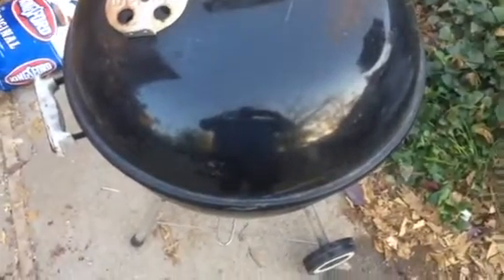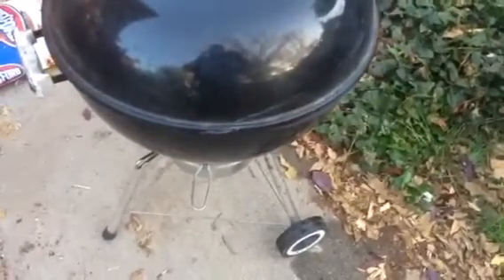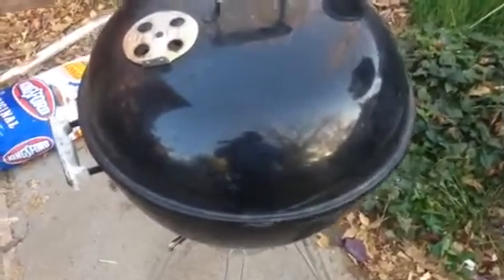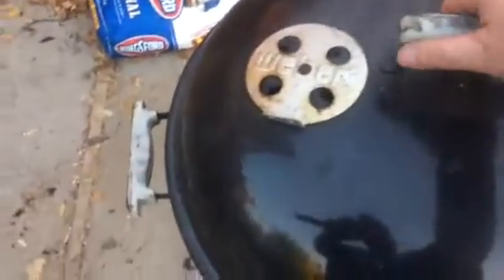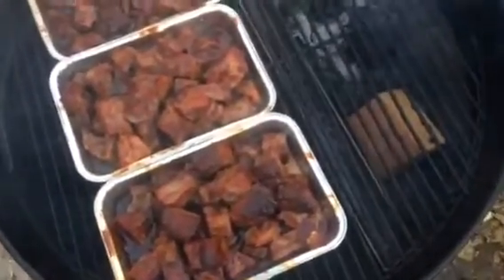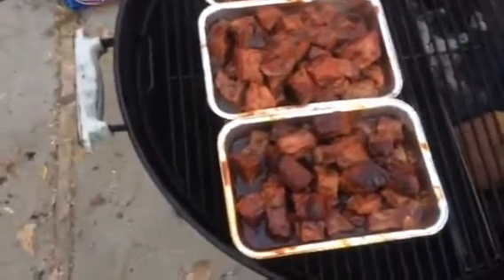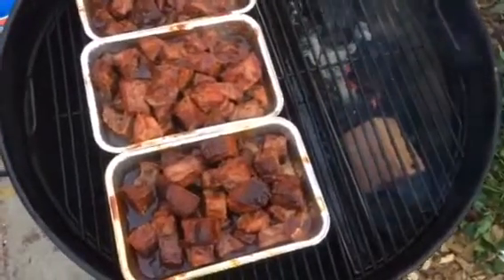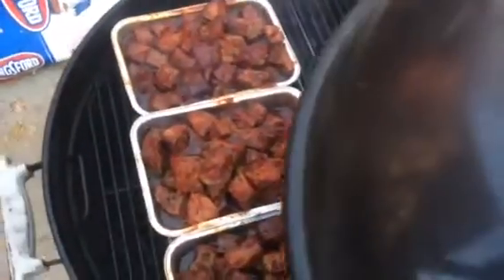Slow and Sear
First go with the slow and sear. Totally easy.